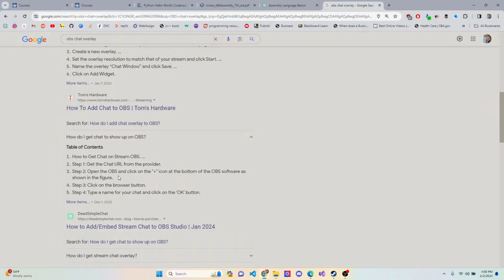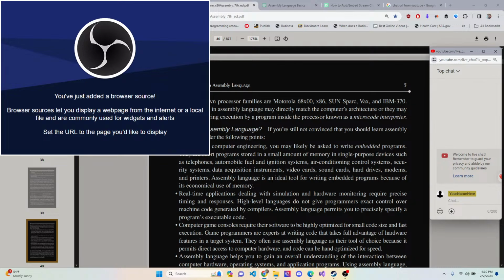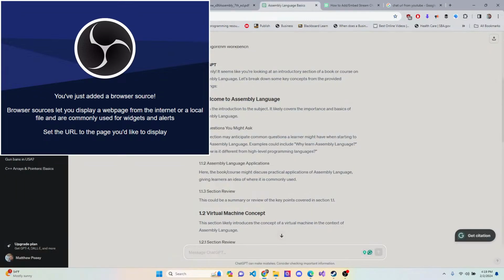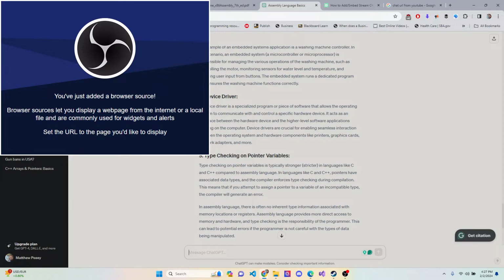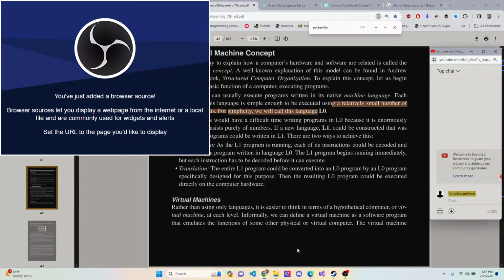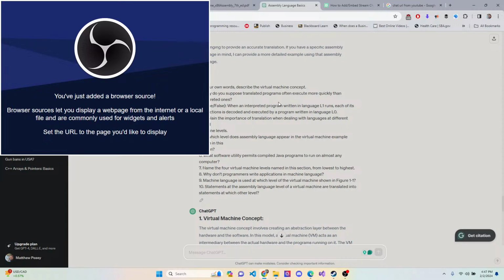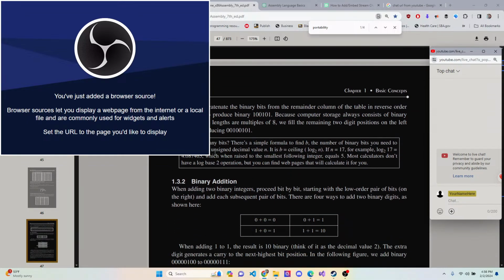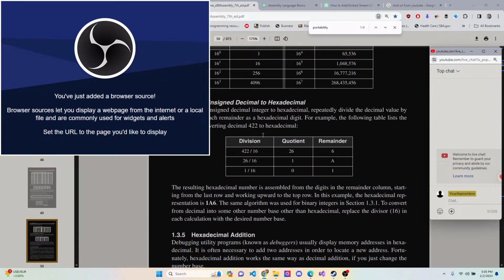I study assembly language from the book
chapter one what is MASM?